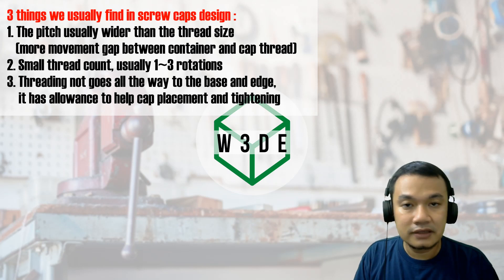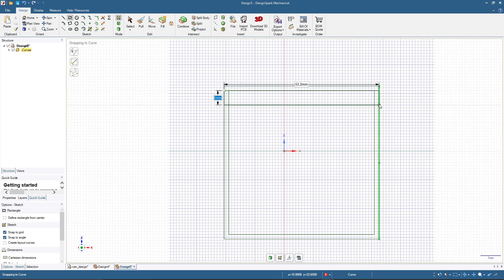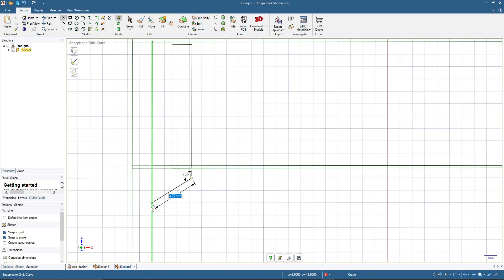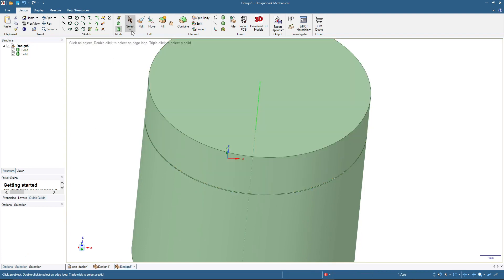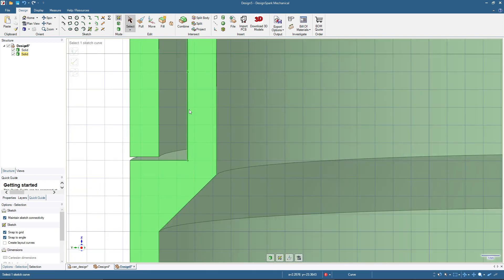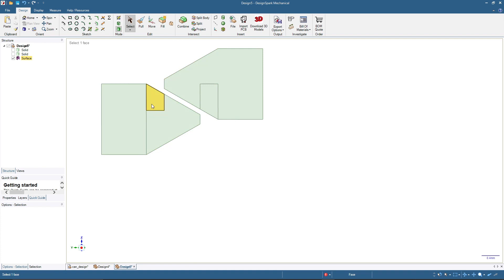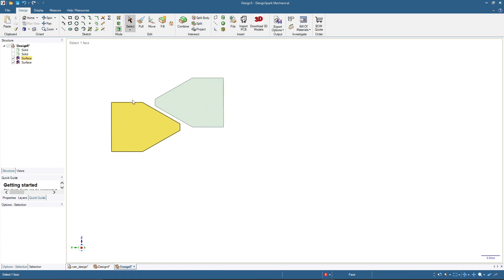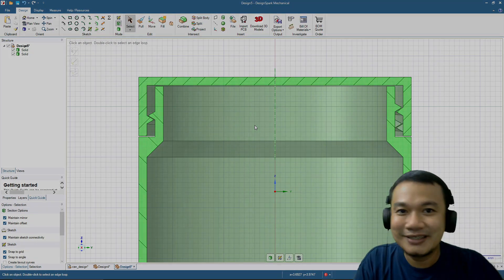Modeling 3D Printable CONTAINER with SCREW ON CAP in Designspark Mechanical - Narrated Tutorial #16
Modeling 3D Printable CONTAINER / canister / can / case with SCREW ON CAP in Designspark Mechanical - DSM Narrated Tutorial #16

00:00 opening
00:30 the 3 common things in screw-on cap thread design
01:35 starting sketch on plane of Z and X axis
02:10 making sketch of cross sectional design
06:00 cross sectional design as area/surface
06:45 extrude cross sectional design to 3d solids with pull - revolve
07:48 adding thread design for cap and base
09:48 adding allowance for the thread design
12:00 extruding the case/base thread
13:39 extruding the cap thread
14:27 result
14:39 closing

Yes, there are many mistakes in my grammar and limited (technical and non technical) vocabularies, please don't hesitate to correct me.